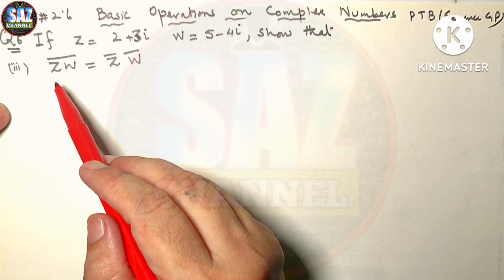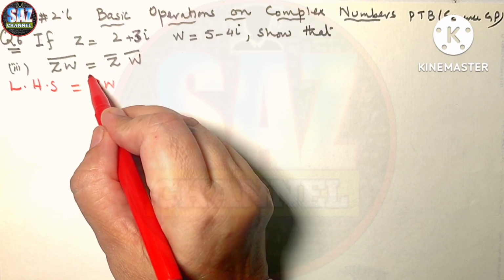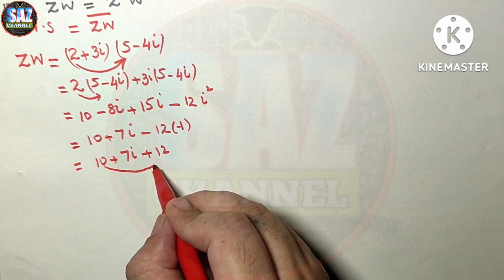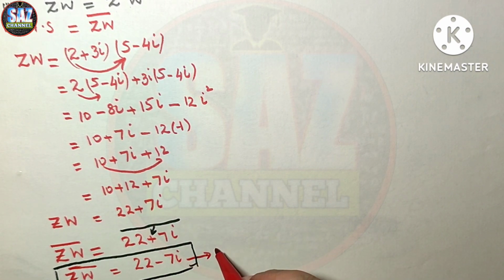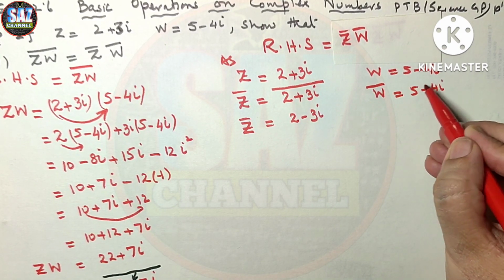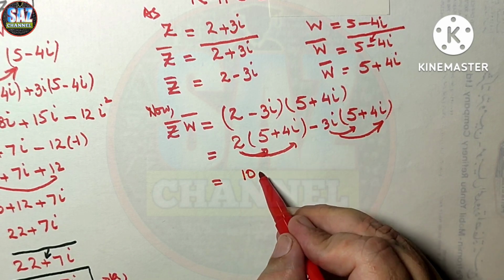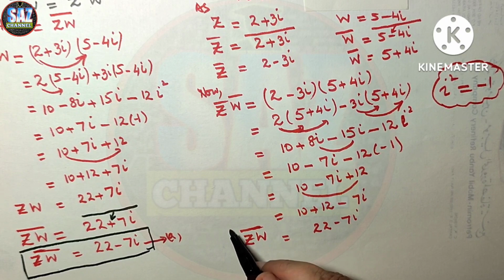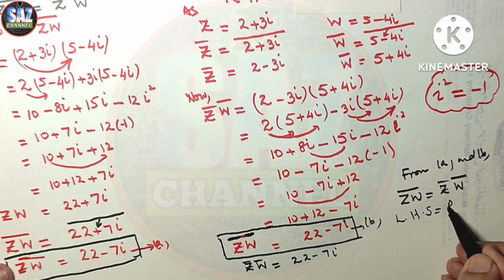Complex Numbers|Properties of conjugate of complex numbers|PTB(Class 9 Th , Sci Gp)|Ex#2.6 Q#6(iii)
complex numbers
conjugate of complex numbers
properties of conjugate of complex numbers
multiplication properties of conjugate of complex numbers
ptb( class 9 th Science group)
This video lesson is based on solution of problems involving Multiplication of complex numbers and further on solution of conjugate of complex numbers.

Saz Channel